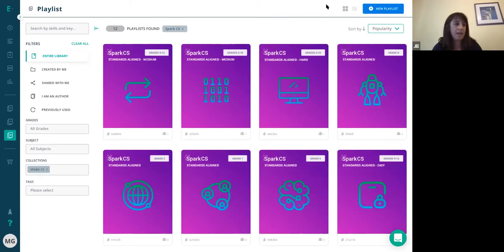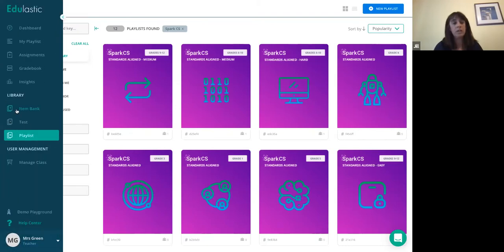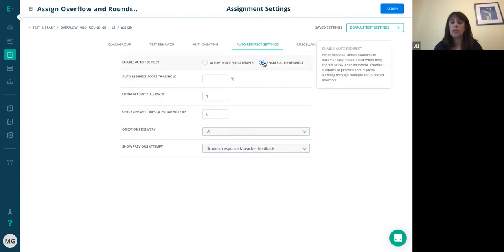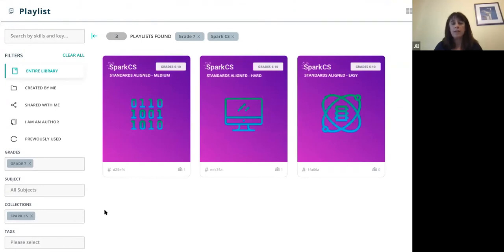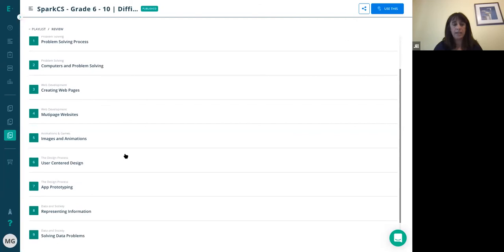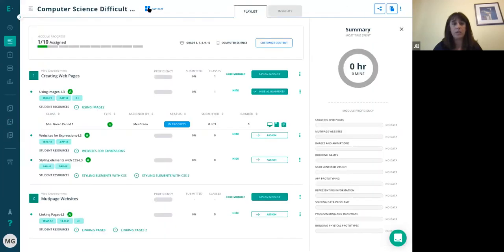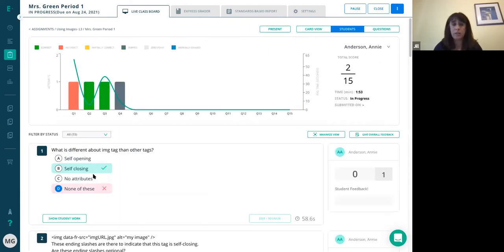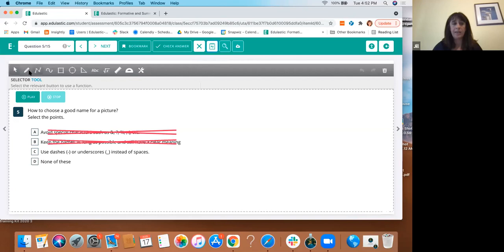SparkCS (Computer Science) Overview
Tune in to hear all about SparkCS (Computer Science). It will cover Premium features, a sample of a SparkCS playlist, reporting features, and more. This overview is perfect if you are interested in adding SparkCS to your Premium or Enterprise account.

0:00 - Introduction
0:36 - SparkCS Curriculum - Grades 1 to 12
1:46 - Premium Account Features
3:00 - Assignment Settings
5:58 - Playlists
6:40 - SparkCS- Grade 7 Sample
8:42 - Preview a SparkCS Assessment
11:24 - Assign SparkCS Playlist
12:31 - Live Class Board
14:51 - Student Perspective